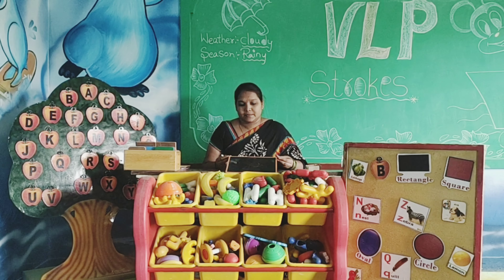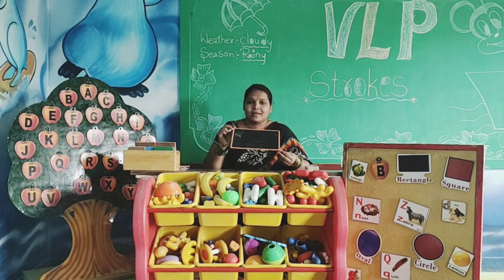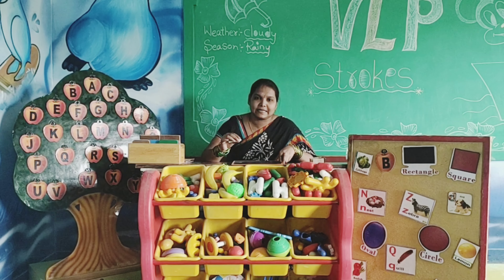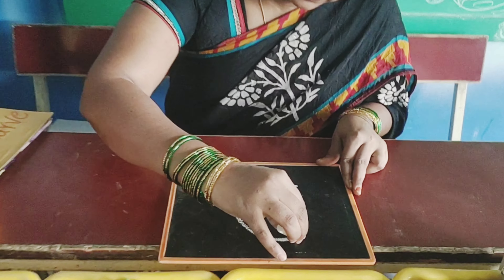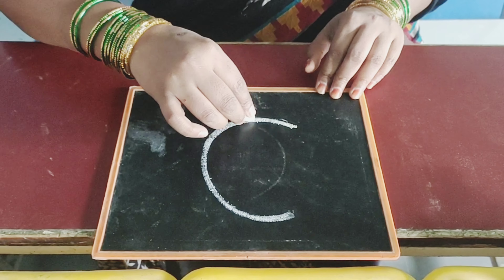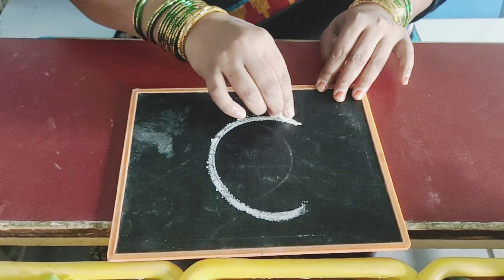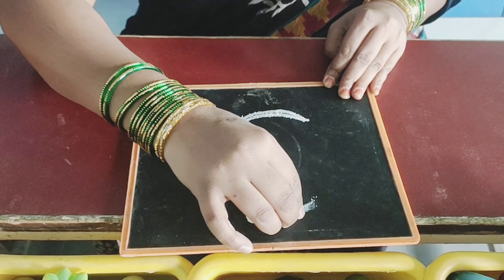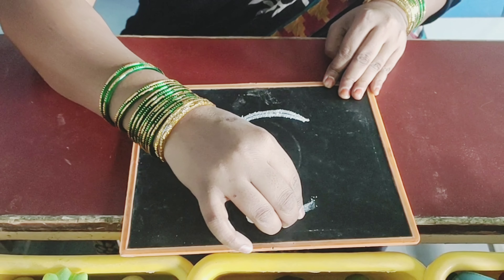S-3 || EP-55 || Introduction of strokes || foundation of strokes